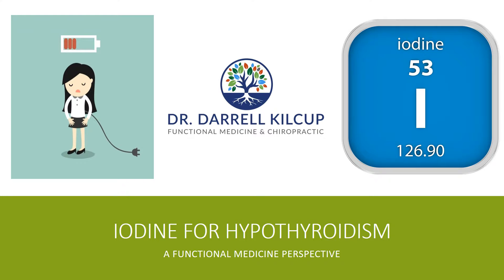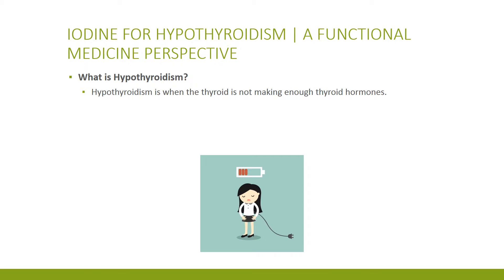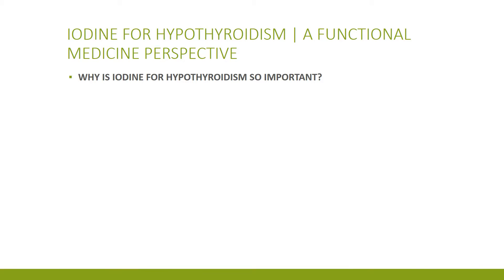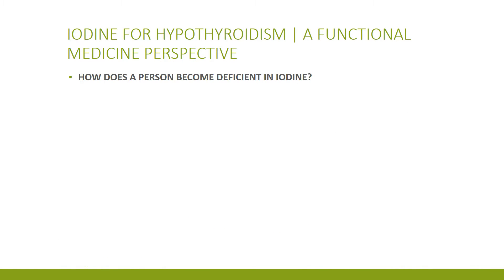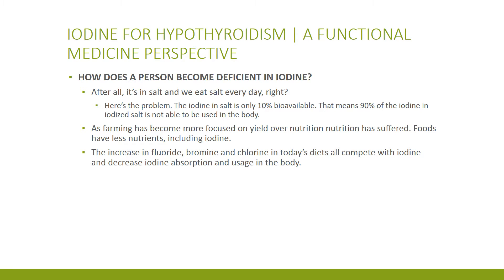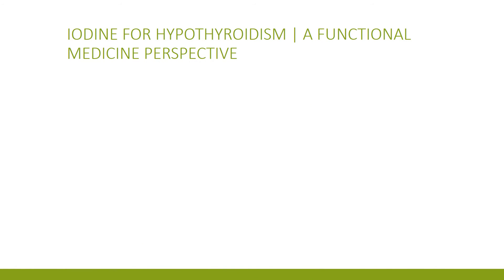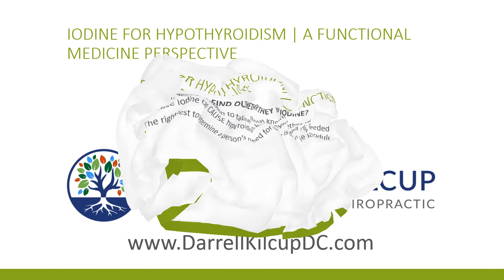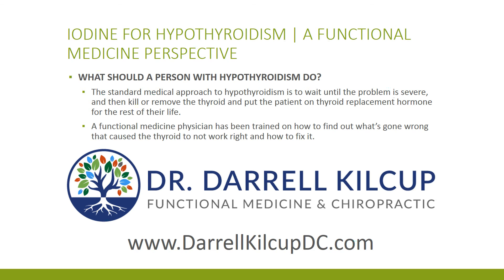IODINE FOR HYPOTHYROIDISM | A FUNCTIONAL MEDICINE PERSPECTIVE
Iodine for hypothyroidism is a nutrient that can often be a huge help. I will share with you what you need to know about taking iodine for hypothyroidism. For the whole story please check out the article